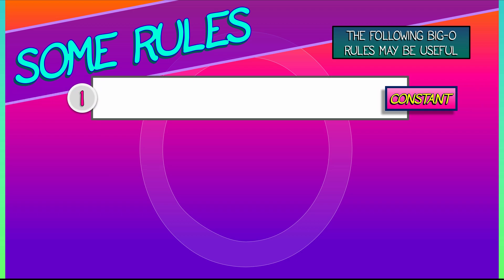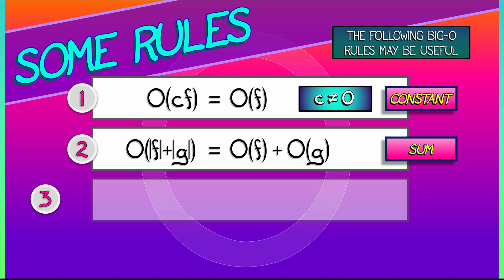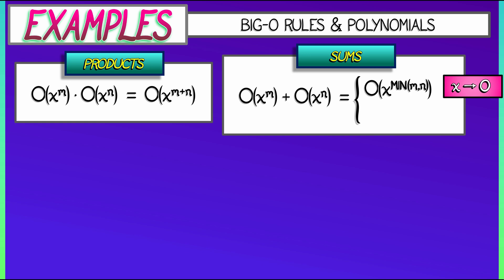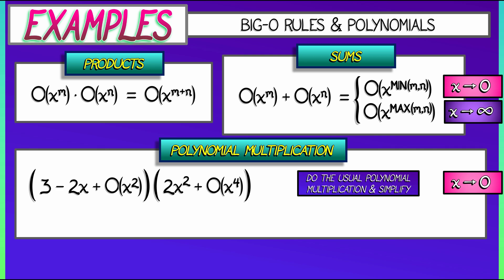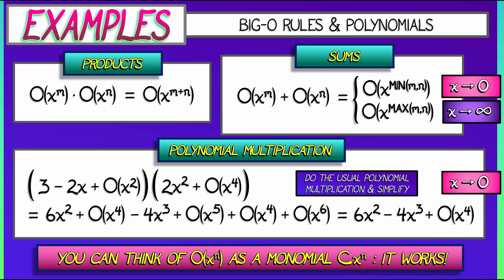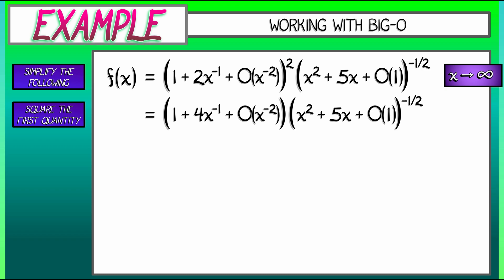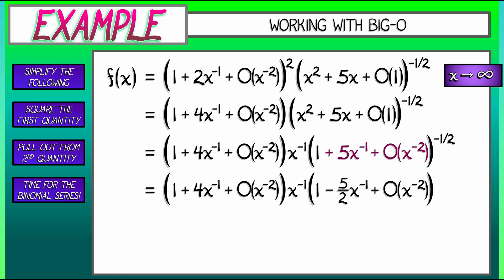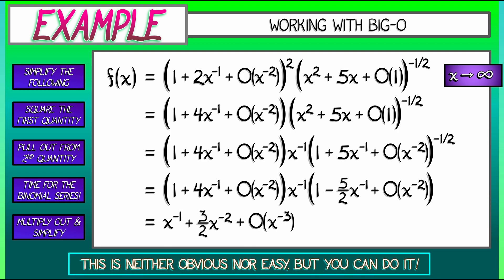CalcGREEN 1 : Ch. 10.3 : Rules for Big-O Algebra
Certain rules for working with big-O help make even difficult problems tractable.